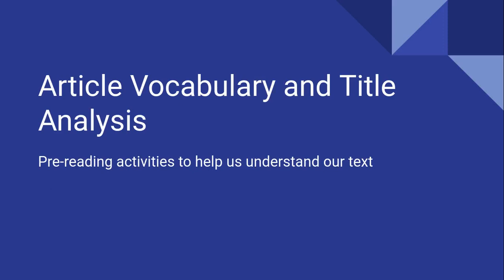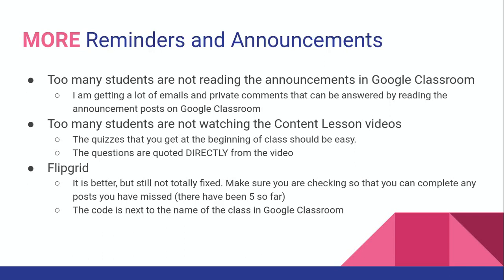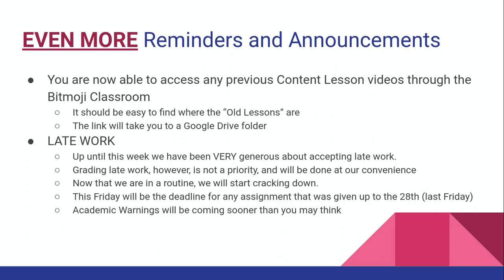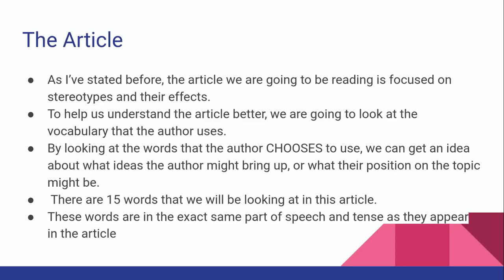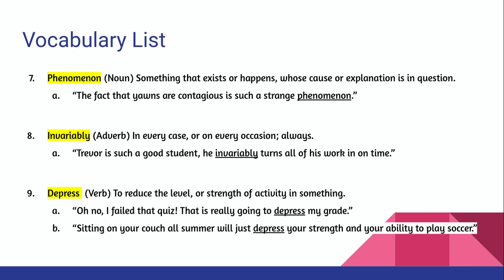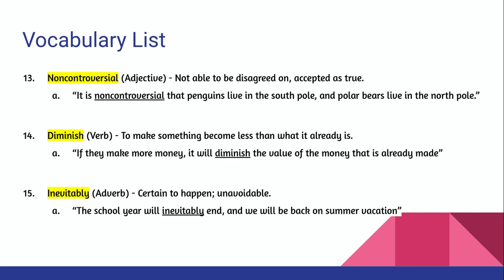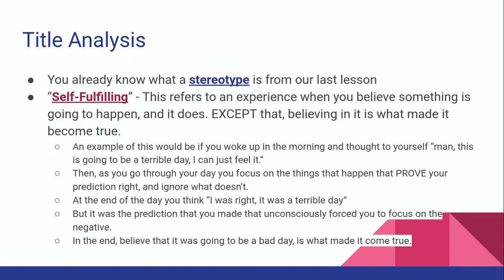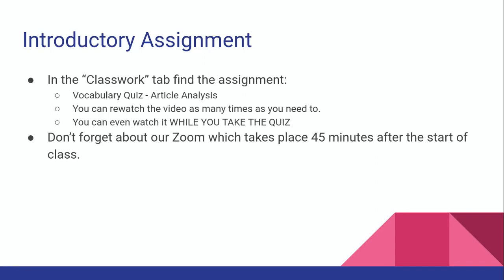#16 Content Lesson Article Vocabulary and Title Analysis